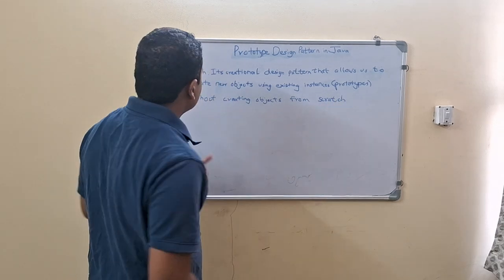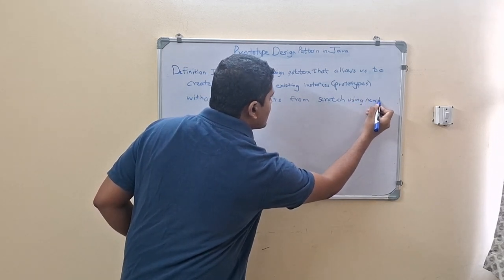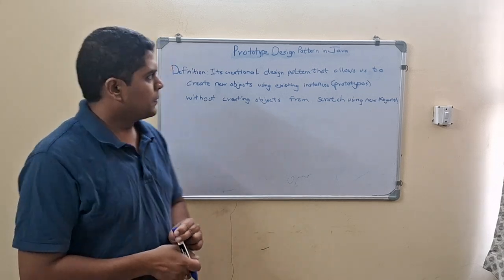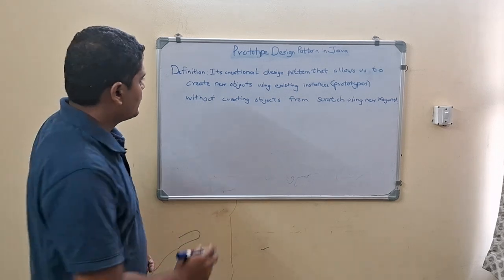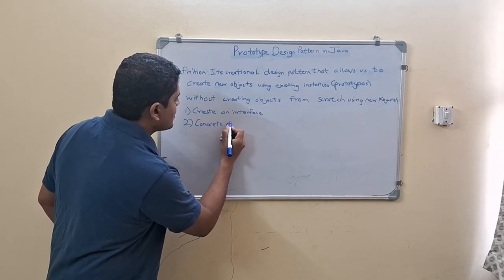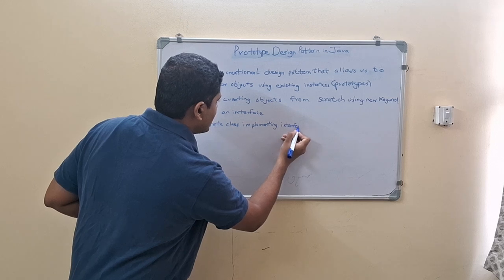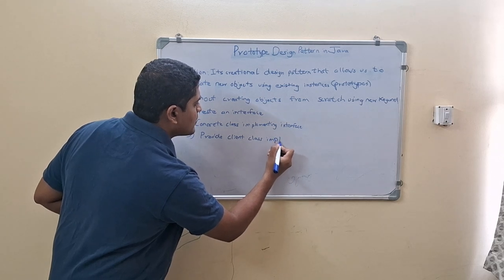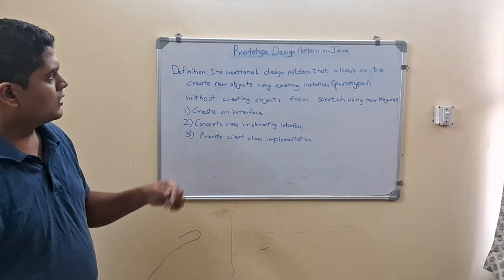Prototype Design Pattern in Java| Overview|Theory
### 🌟 What is the Prototype Design Pattern?
The **Prototype Pattern** is one of the **Gang of Four (GoF) Creational Design Patterns**. Its main purpose is to **create new objects by cloning existing ones**, rather than instantiating them directly. This is especially useful when object creation is expensive, complex, or requires significant setup.

Instead of using the `new` keyword repeatedly, the Prototype Pattern allows developers to **duplicate objects dynamically at runtime**, ensuring flexibility and efficiency.

### 🧩 Theory and Intent
- **Definition**: The Prototype Pattern specifies the kinds of objects to create using a prototypical instance and creates new objects by copying this prototype.
- **Intent**: To avoid creating objects from scratch and instead copy existing ones.
- **Key Idea**: Use cloning to produce new instances, reducing overhead.
- **Structure**:
  - **Prototype Interface** → Declares a `clone()` method.
  - **Concrete Prototype** → Implements the `clone()` method to return a copy of itself.
  - **Client** → Uses the prototype to create new objects.

### 🔑 Advantages
- Reduces the cost of creating complex objects.
- Simplifies object creation when constructors are complicated.
- Provides flexibility in runtime object creation.
- Helps in scenarios where systems need independence from product creation details.

- **Document editors**: Duplicating complex objects like shapes, text blocks, or formatting.
- **Game development**: Cloning characters, weapons, or environments.
- **Configuration management**: Copying system settings or templates.
- **Machine learning models**: Replicating trained models for experimentation.

### 📌 Why Learn This Pattern?
- Frequently asked in **Java interviews**.
- Essential for mastering **Object-Oriented Design**.
- Helps in building **scalable and maintainable applications**.
- Forms the foundation for understanding other **Creational Patterns** like Factory, Builder, and Singleton.

- **Students** learning design patterns.
- **Software Engineers** aiming to improve code quality.
- **Architects** designing scalable systems.

If you found this video helpful:
- 💬 Comment your doubts or share how you’ve used the Prototype Pattern in your projects

Chapters:
0:00 Introduction to video
0:55 Prototype Design Pattern definition
2:45 Points to consider for Prototype Design Pattern
4:07 Conclusion of video

### 📚 Additional Resources
- **Gang of Four Book**: *Design Patterns: Elements of Reusable Object-Oriented Software*
- **Java Docs**: Official documentation for `Cloneable` and `Object.clone()`
- **Practice Projects**: Try implementing Prototype Pattern in a **Library Management System** or **Game Character Creation System**